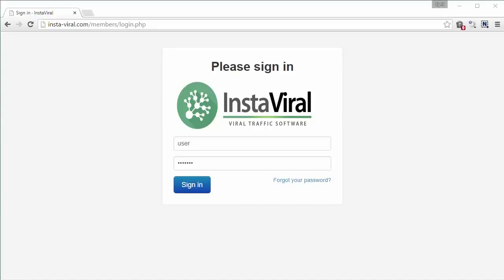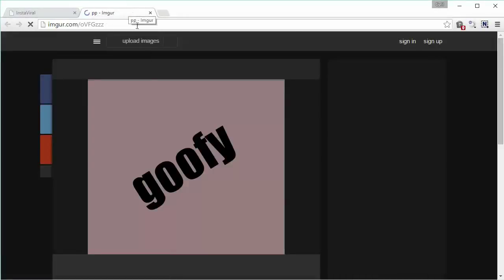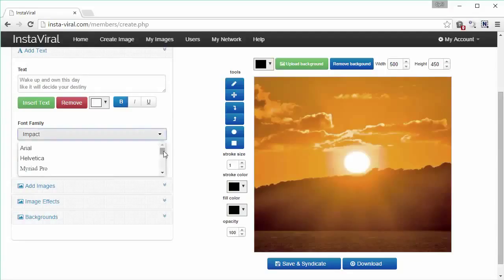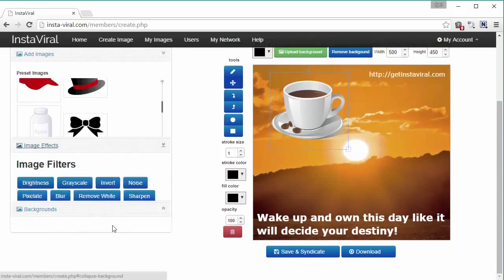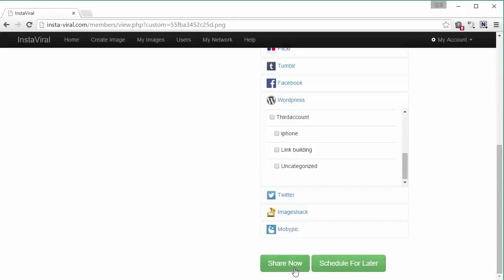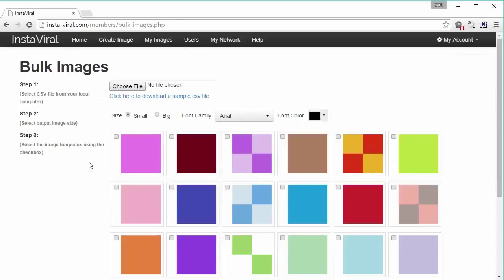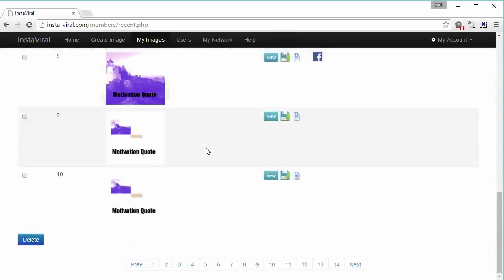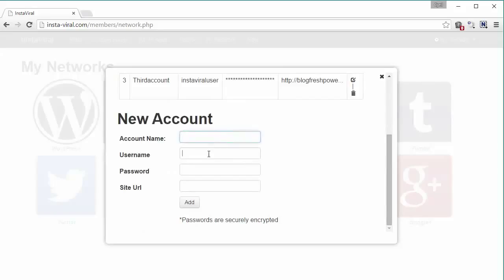InstaViral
InstaViral  Review - $ 350000 Bonus & Discount
1. SIMPLE STEPS TO CLAIM THIS BONUSES
InstaViral is It Worth It?
InstaViral P Should I Buy It?